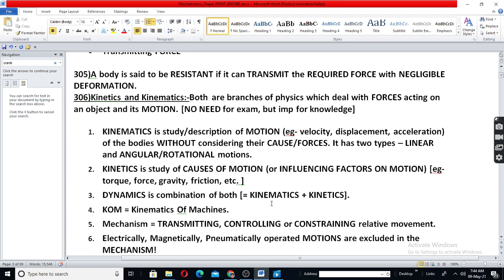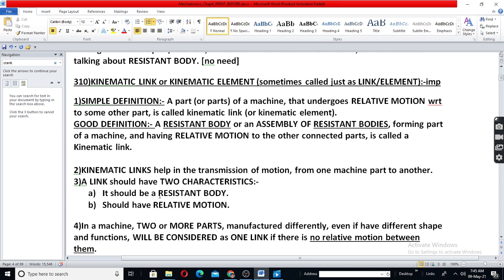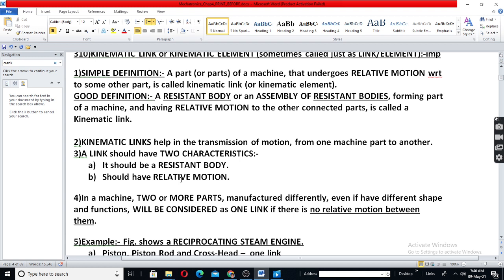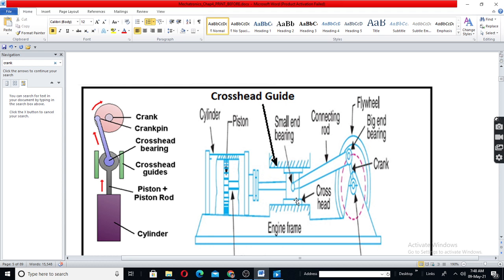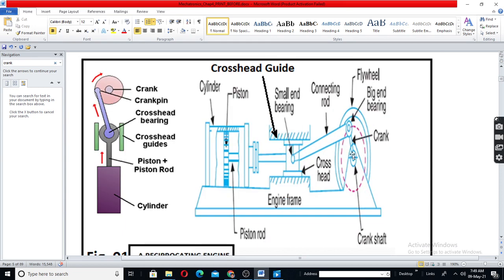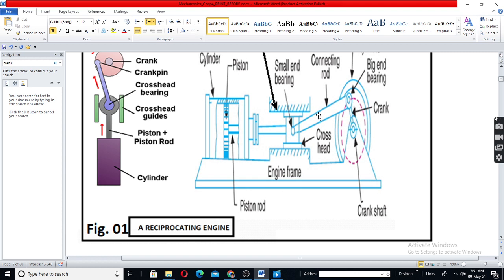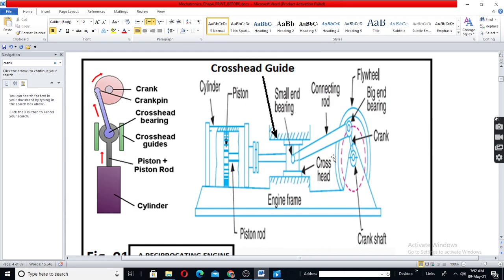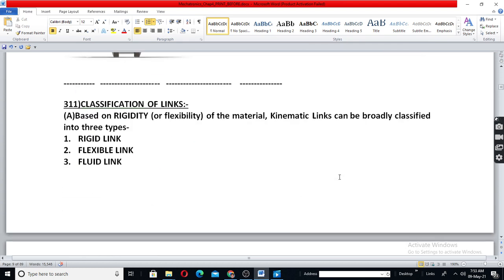Class 185 = Class 55 of Chapter 04 of Mechatronics for KPT DEEE Students, Mangaluru.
Kinematic Link